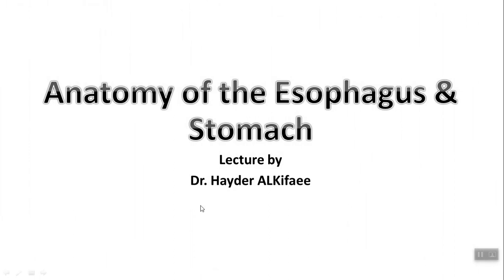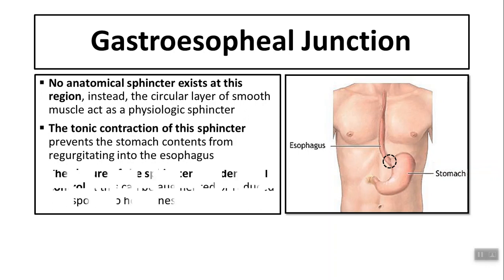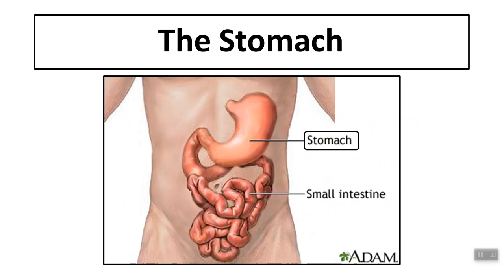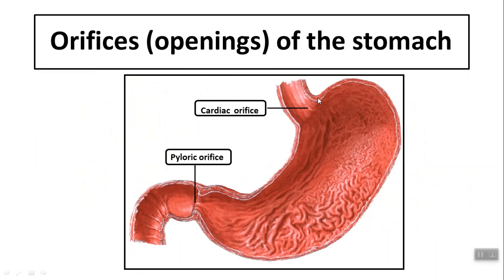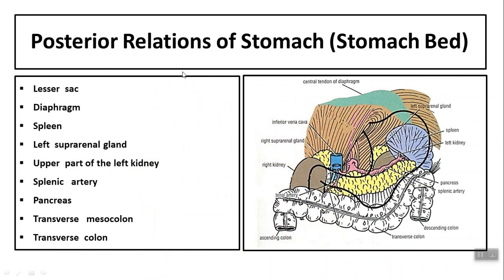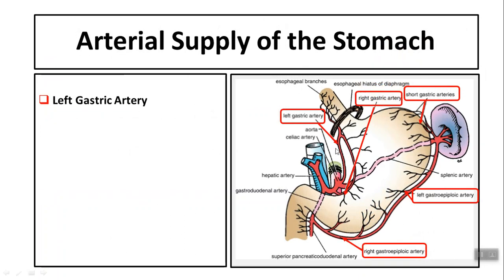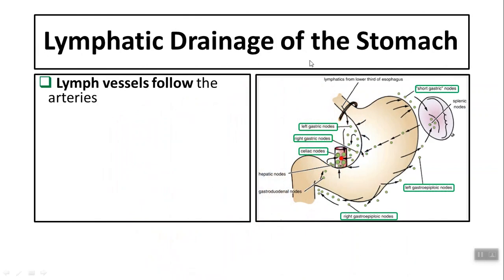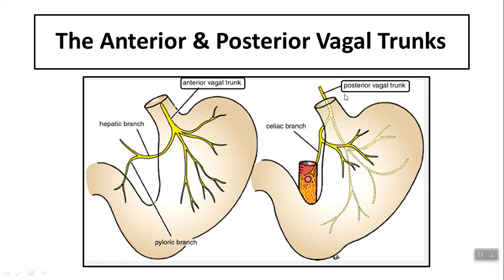التشريح/المحاضرة 5/Esophagus & stomach